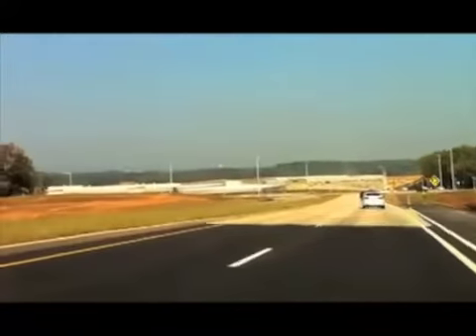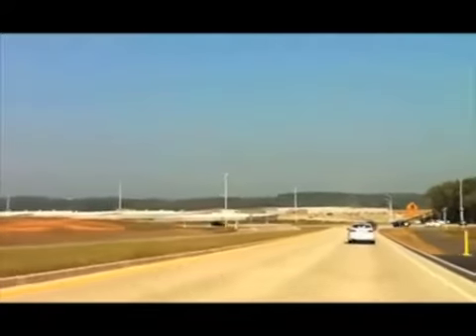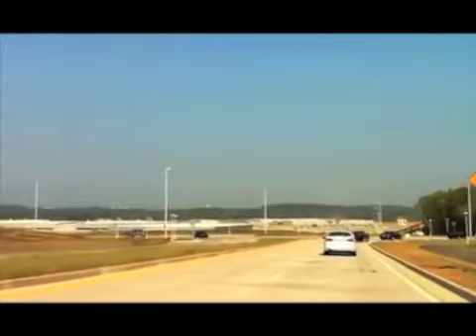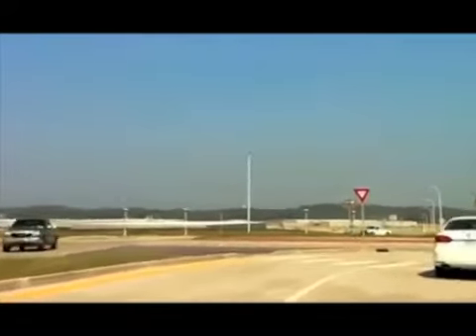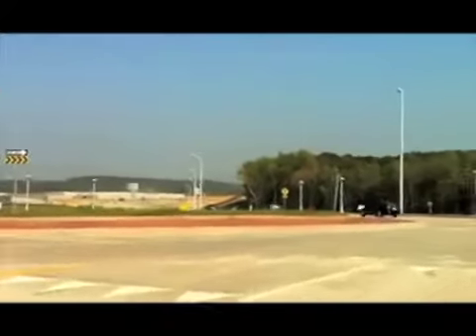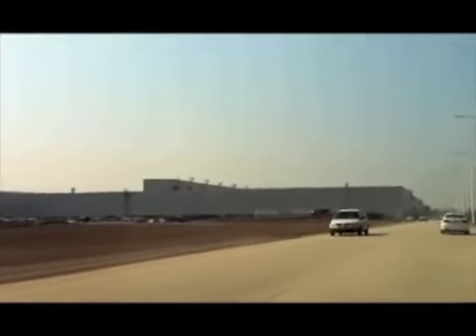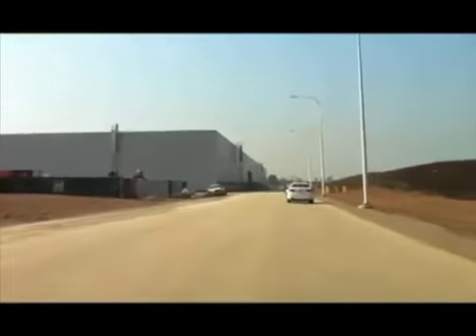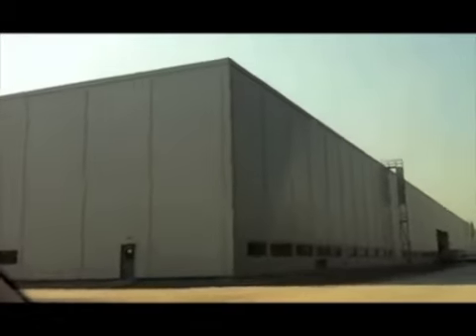2011 Volkswagen Jetta Drive to Chattanooga VW Plant-Steve White VW-Greenville SC (Part 3)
Looking for 2011 VW Jetta near Greenville SC? Back in his hotel room, Marc talks further about his experience seeing the new Volkswagen factory in Chattanooga. To see the 2011 VW Jetta Charlotte NC, 2011 VW Jetta Atlanta GA, 2011 Jetta Columbia SC, visit Steve White VW.